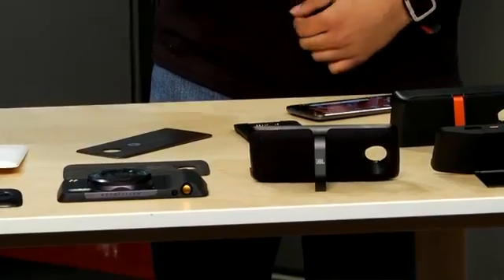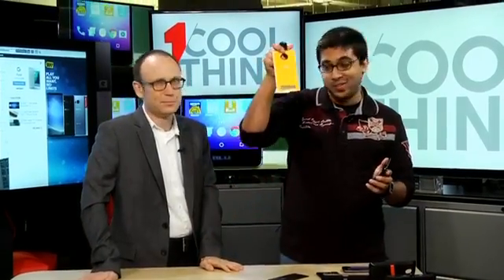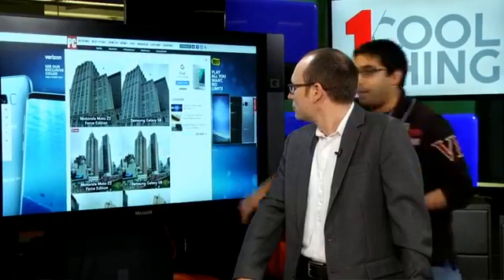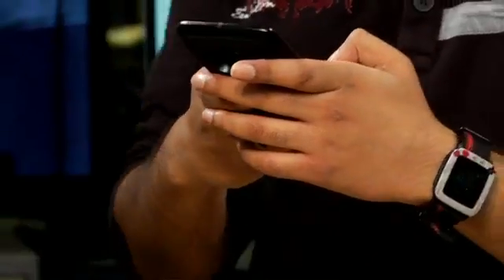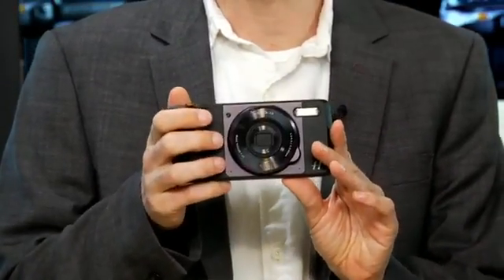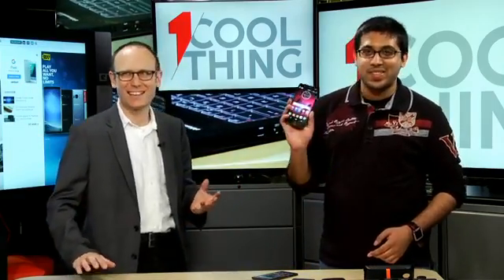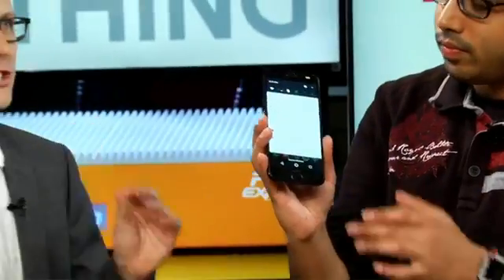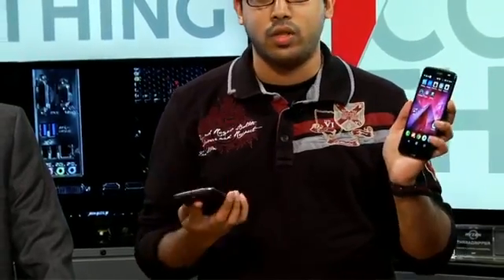Motorola Moto Z2 Force Edition: One Cool Thing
The powerful and modular Motorola Moto Z2 Force Edition is here!

Read the entire review of the Motorola Moto Z2 Force Edition right here!